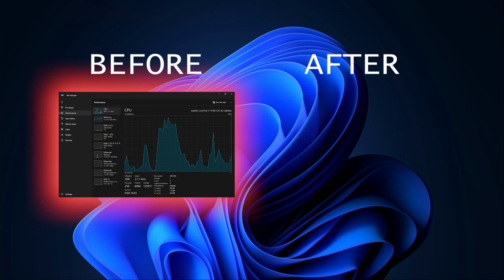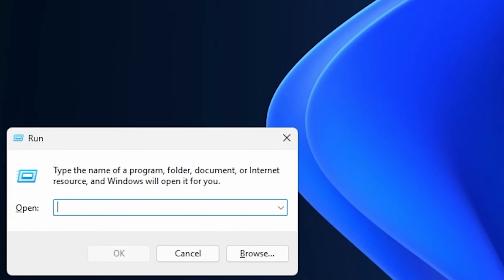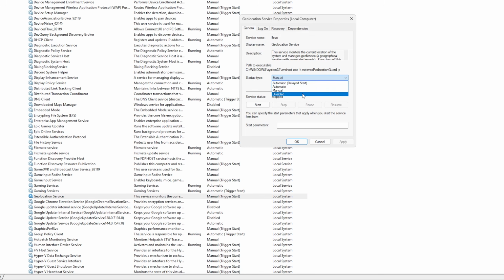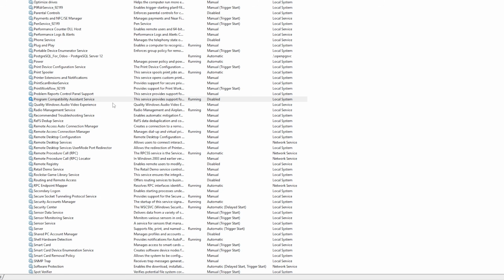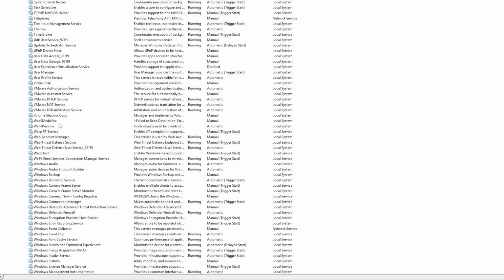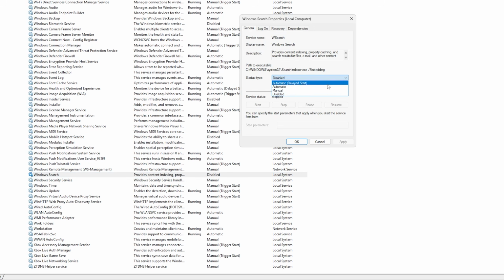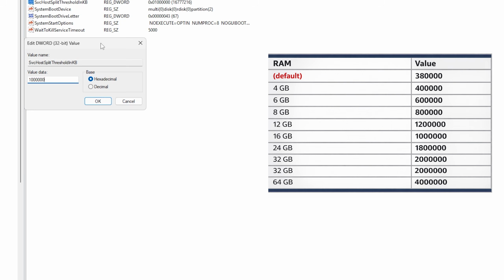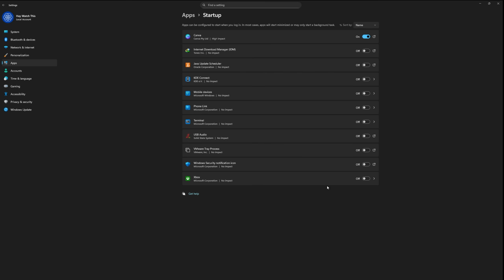How to Lower Background Processes in Windows 11 for Lower Input Delay and More FPS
I lowered my Windows background processes drastically to improve gaming performance, lower input delay, and increase FPS — without installing any third-party software.
In this video, I show the exact Windows services I disabled and the registry tweaks I applied, so you can get a lighter, faster, and much smoother system.

These optimizations are especially useful if:

You play games on low-end or mid-range PCs

Your PC feels heavy or slow due to high CPU/RAM usage in the background

You want maximum performance from Windows without risky tweaks

⚠️ Important:
Process count results depend on your hardware, installed apps, and Windows version. The improvements shown are meant to demonstrate what’s possible with proper Windows optimization.

Run Command For Services:
services.msc

Registry Directory Tweak:
Computer\HKEY_LOCAL_MACHINE\SYSTEM\CurrentControlSet\Control
(Look for: SvcHostSplitThresholdInKB)

✅ Windows 11 services that you can safely disable
✅ How to group background processes to save resources
✅ How to reduce background processes & input latency
✅ Best ways to stop unnecessary startup apps
✅ Safe tweaks that won’t break Windows or your PC

⏱️ Total time required: ~8 minutes

⏱️ Video Chapters:
0:00 - Intro and Setup (Take a Screenshot First)
0:50 - Disabling Unnecessary Windows Services
5:01 - Registry Editor Optimization (Process Grouping)
6:01 - Stopping Background Apps
6:58 - Outro

lower windows processes
reduce background apps windows 11
lower input delay pc
increase fps in windows 11
windows 11 optimization guide
windows 11 low end pc optimization
fix high ram usage windows 11

Did these settings clean up your system?
Comment your BEFORE vs AFTER processes count 👇